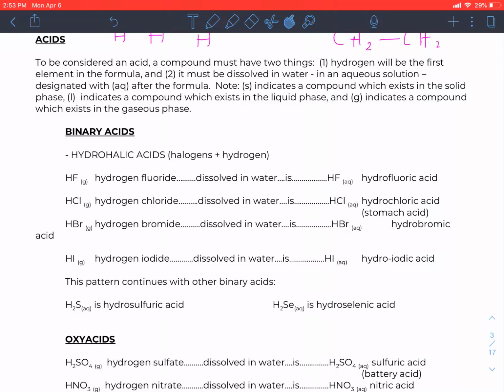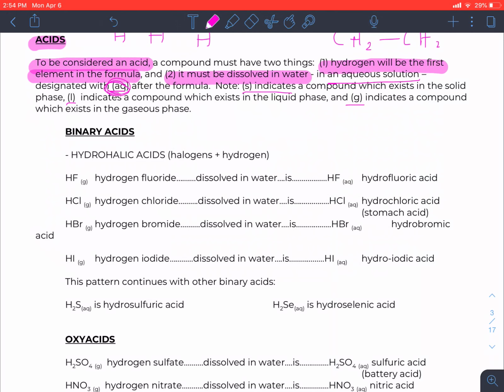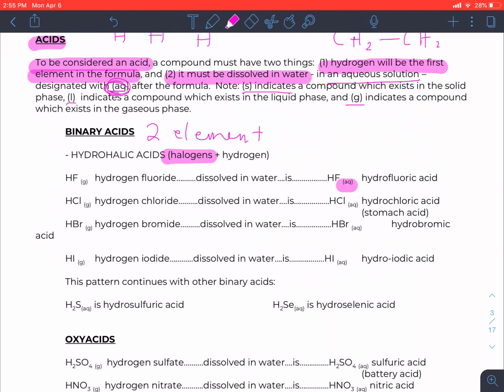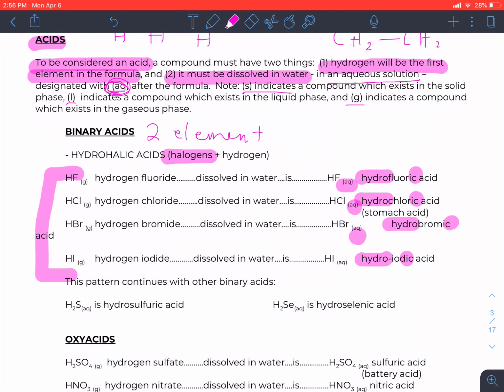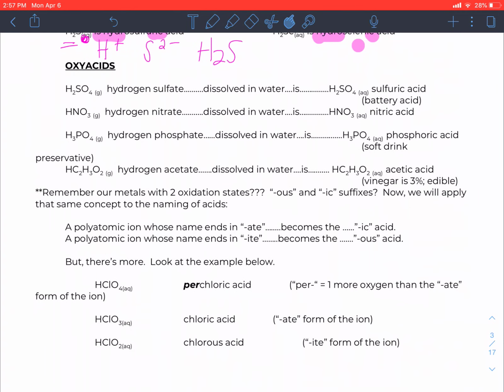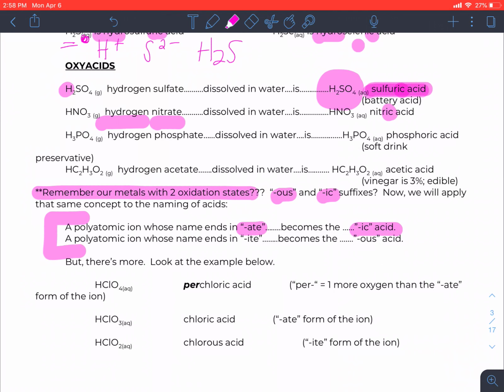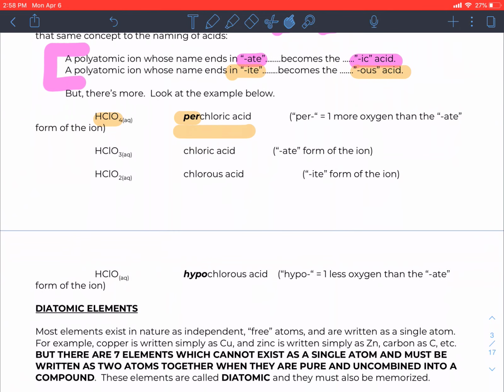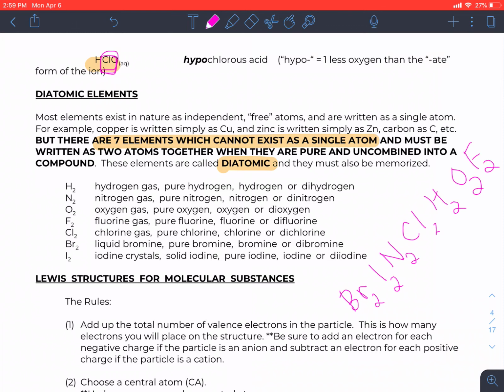HC Unit 6 Video #4 Acid Nomenclature